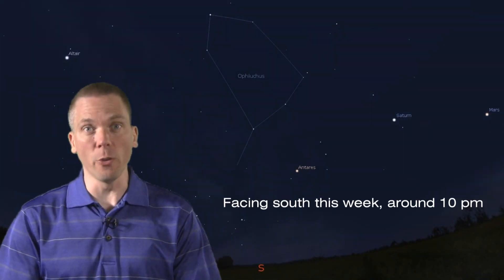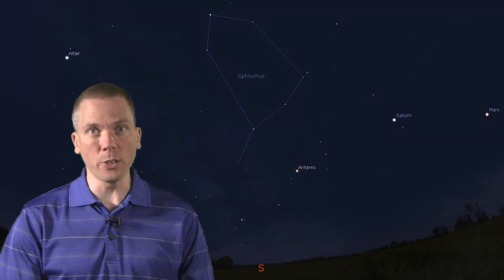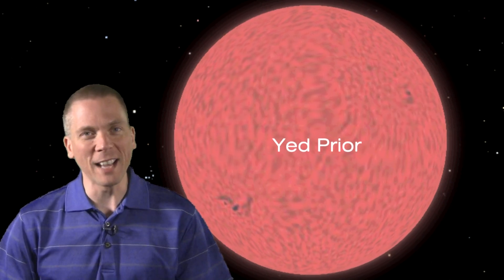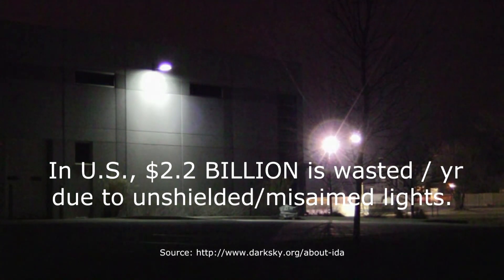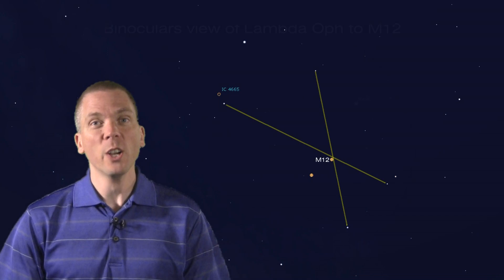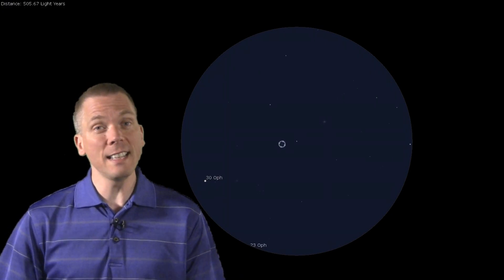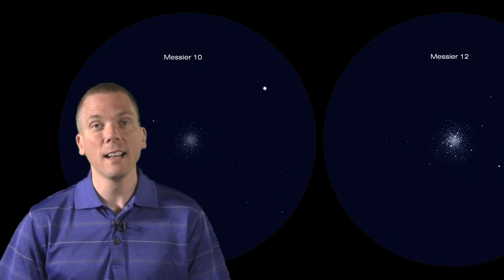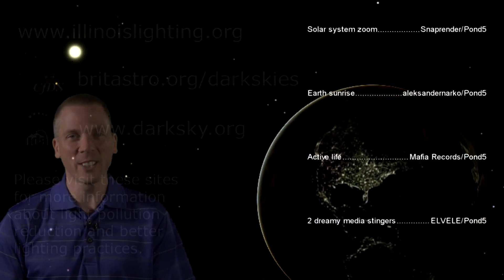EOTS: Step by step to globular clusters M10 and M12 (7/21-7/27)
A pair of globular clusters reside within the "house" shape of Ophiuchus during the mid/late summer evenings. This step by step guide takes you through how to find them with either a magnified finder scope or a zero power finder such as an RDF or a Telrad. And along the way, find out which guide star to them is a super-tight double you can try splitting! See what's up in the night sky every week with "Eyes on the Sky" videos, astronomy made easy.